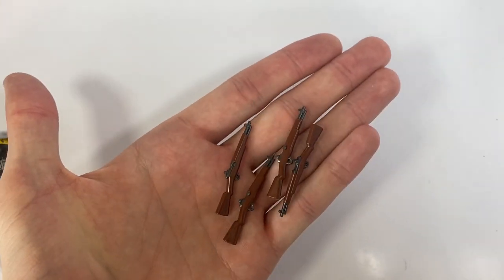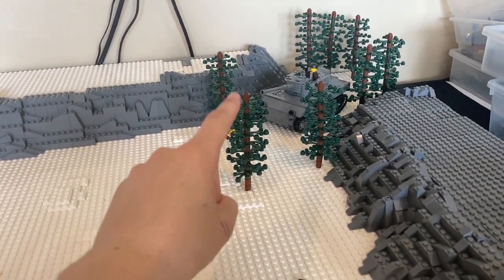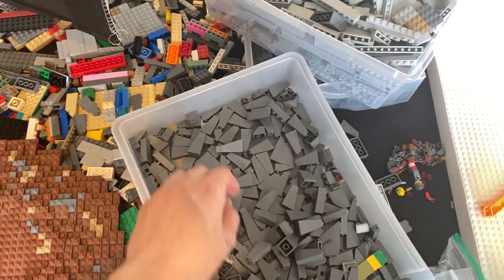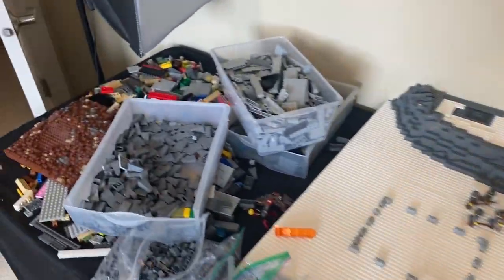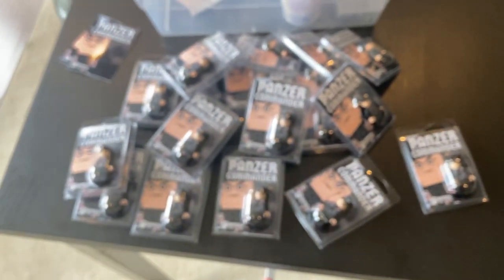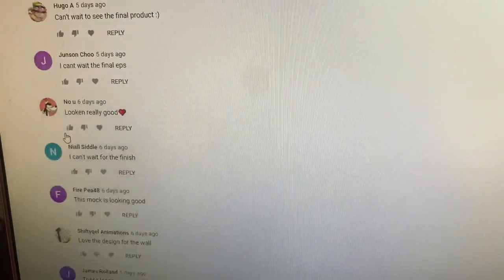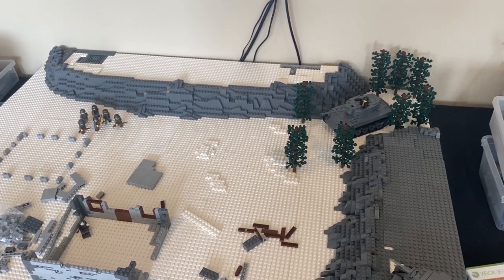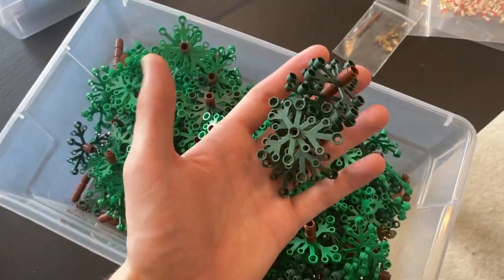LEGO Battlefield 5: Battle of the Bulge in LEGO EP12: THIS LOOKS EPIC!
98024

Frequently Asked Questions (FAQ):

A: I will know later this year!

A: If I can get a vendor table I will be going!

ClonetrooperX39 - BrickTactical